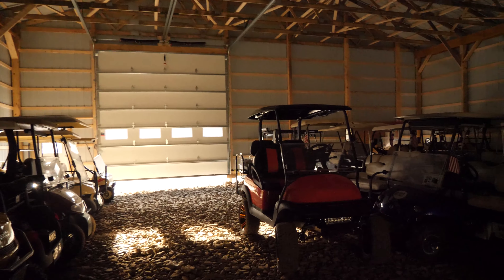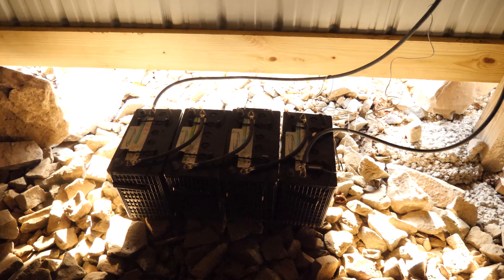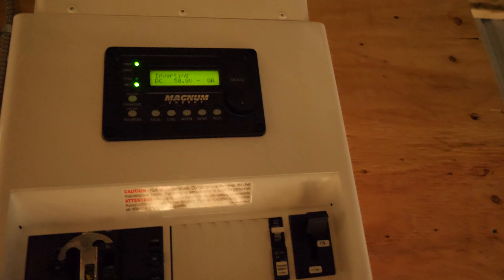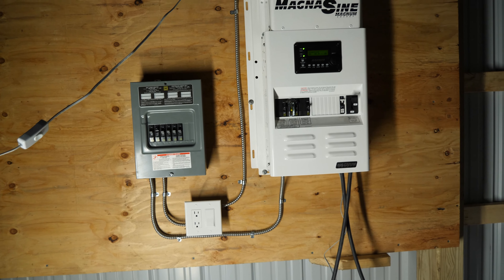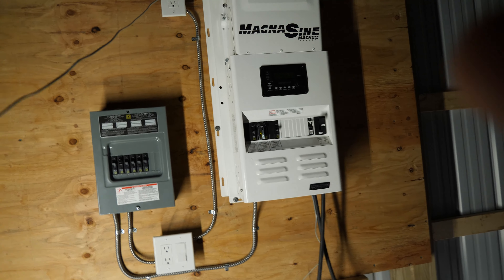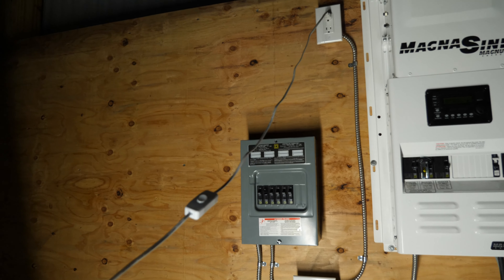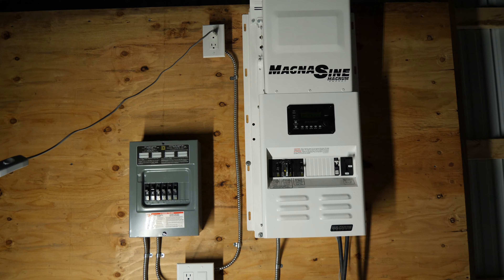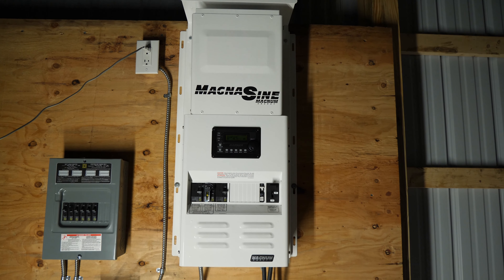Pole Barn Electrical Update - Magnum Inverter Install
I started adding off-grid electrical components to the pole barn.

Using my links help keep my channel running and don't cost you anything extra!

Camera gear I use:
► JOBY GorillaPod Tripod with Ballhead
► Ravelli AVTP Professional Tripod

Audio gear I use:
► Rode NT1KIT Condenser Microphone

Lighting gear I use:
► Tether Tools 2" "A" Spring Clamp
► Ikan IBG-SB15 15lbs Saddle Sandbag

Tools I use:
► DEWALT DCGG571M1 20V Grease Gun
► Cat CT1000 LED Flashlight
► Milwaukee M18 FUEL 1/2" Drive Impact